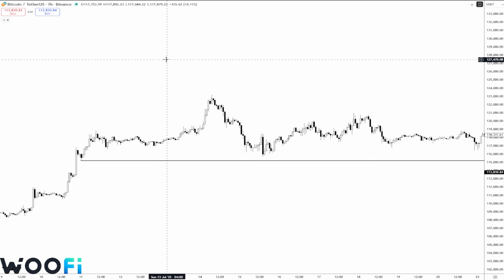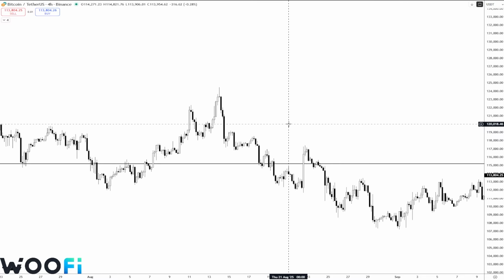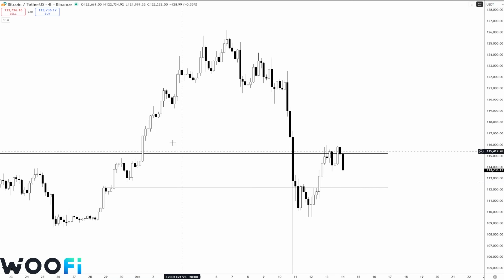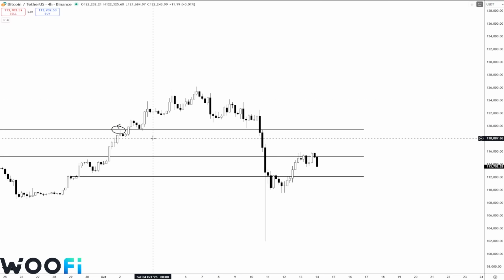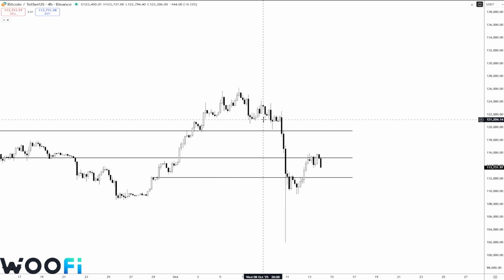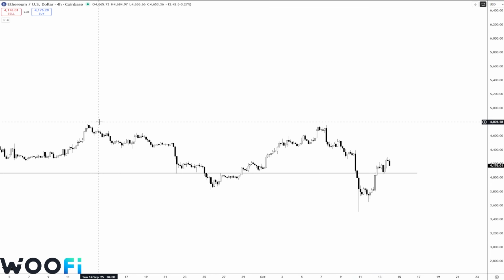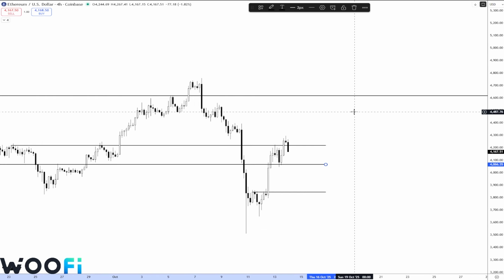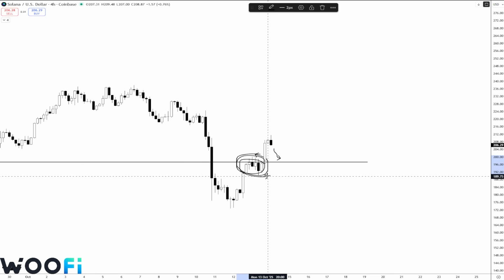How To Identify The Best Levels For Your Trades (BTC, ETH & SOL Analysis)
In this video I go over the key levels for Bitcoin, solana and ethereum for the upcoming trading week as well as teaching you how to spot and trade the key levels on a chart.